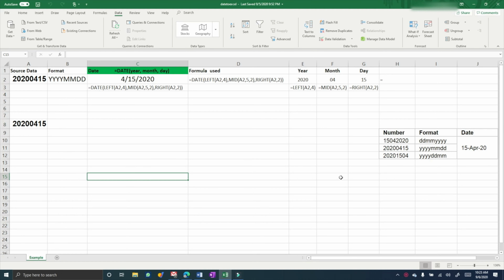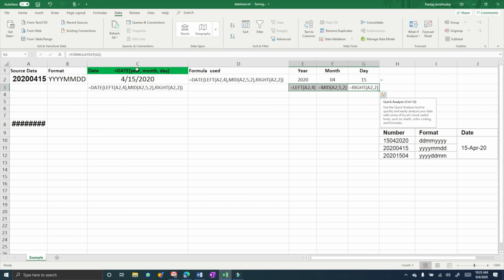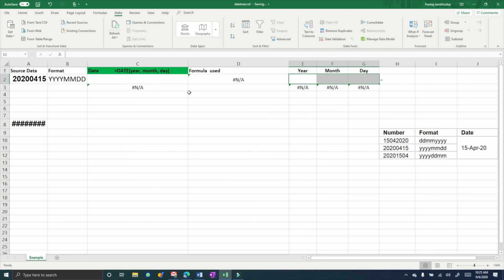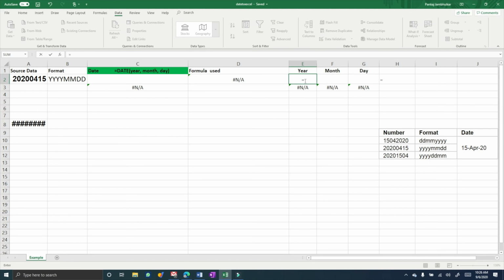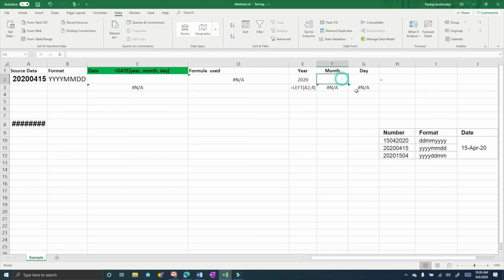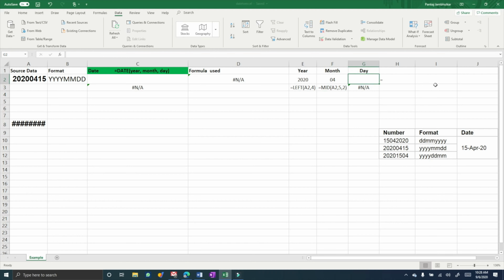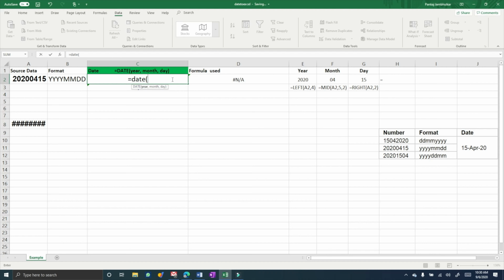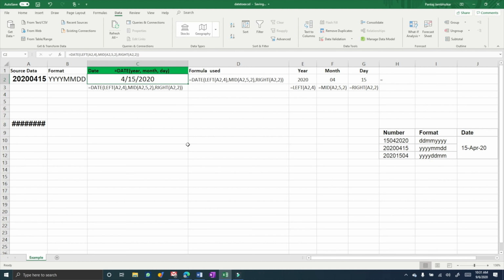Convert yyyymmdd to mm/dd/yyyy in excel | Convert number to date in excel using formula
This video is about Data Convert